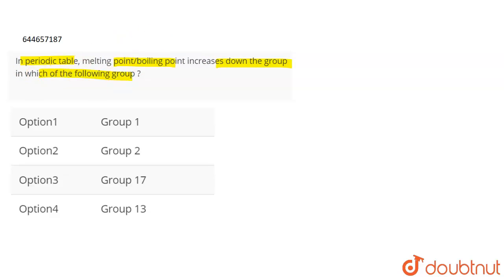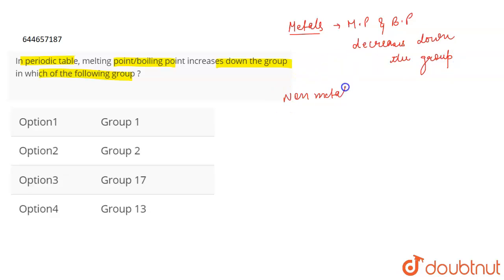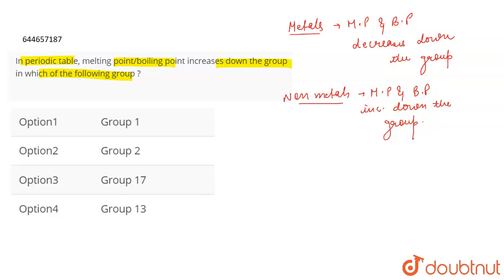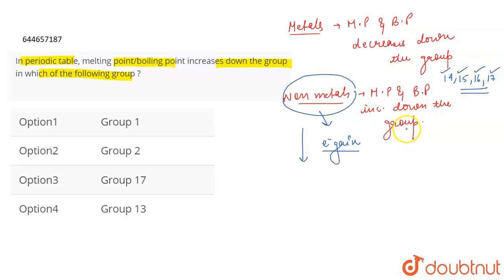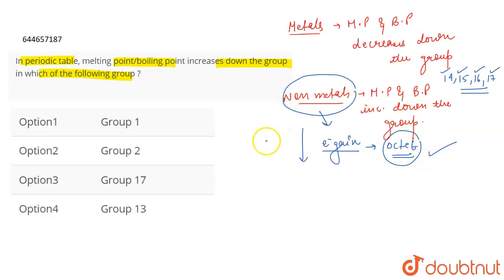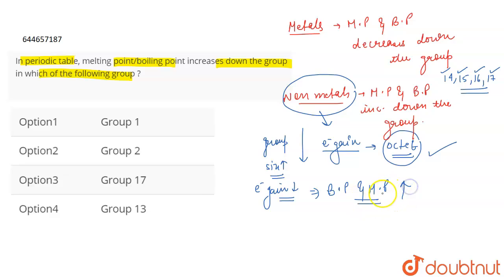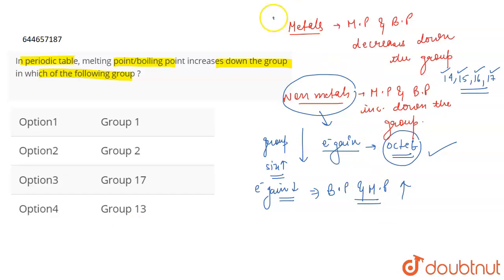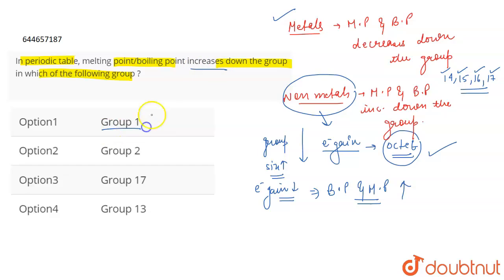In periodic table, melting point/boiling point increases down the group in which of the followin...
In periodic table, melting point/boiling point increases down the group in which of the following group ?
Class: 12
Subject: CHEMISTRY
Chapter: PERIODIC PROPERTIES OF ELEMENTS
Board:IIT JEE

👉 Have Any Query? Ask Us.